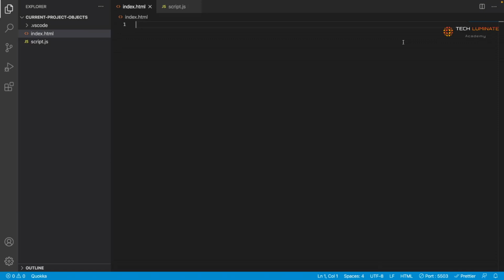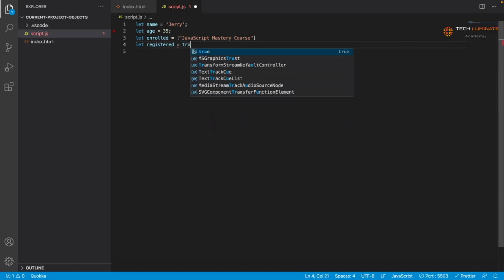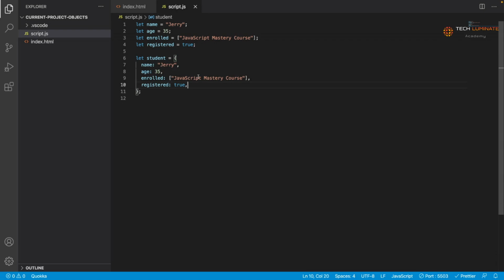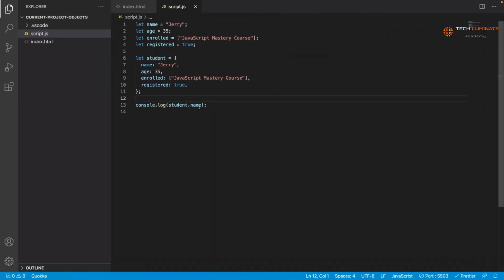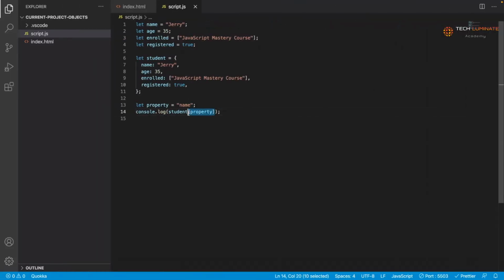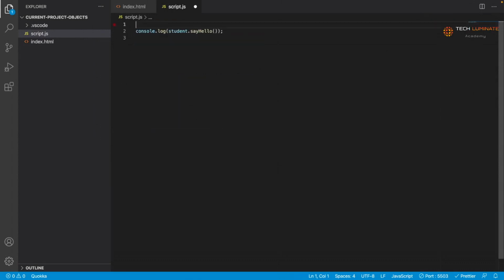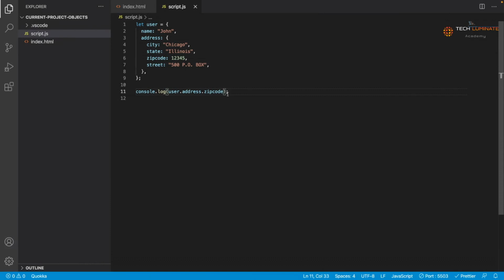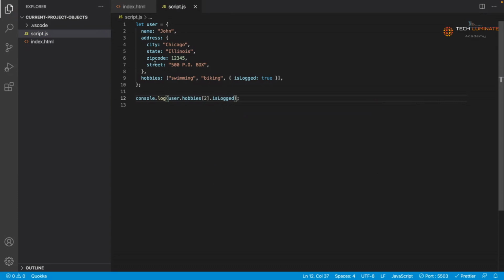What are objects in JavaScript | How to create an object in JavaScript | JavaScript Tutorial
Welcome to this YouTube tutorial on objects in JavaScript! Objects are an essential part of the language and are used to store and manipulate data in a structured way. In this tutorial, we'll cover the basics of creating and accessing objects in JavaScript, including properties and methods.